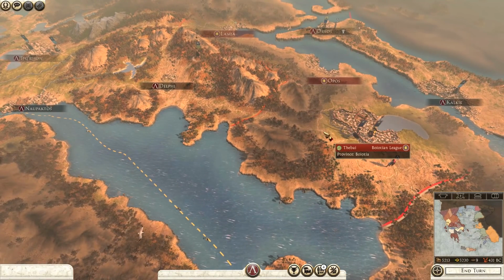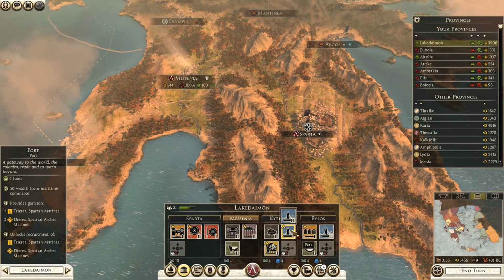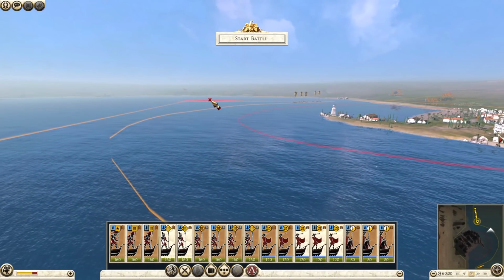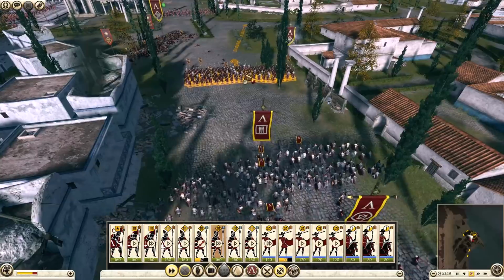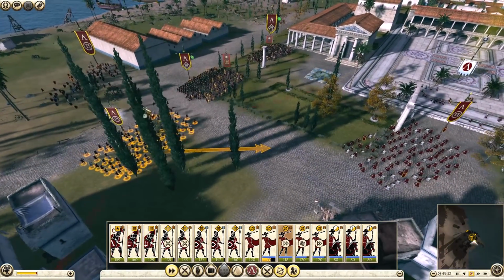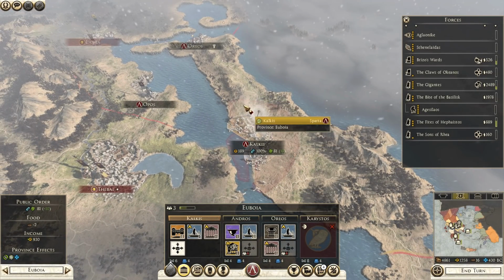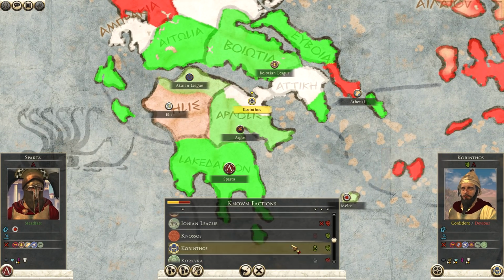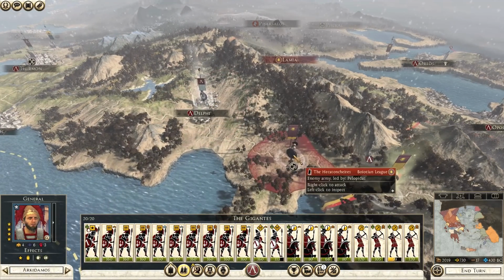Total War: Rome 2, Wrath of Sparta Campaign #10 - Sparta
This is a playthrough of a very hard campaign on Total War: Rome 2 playing as Sparta leading them to victory in the Wrath of Sparta DLC.